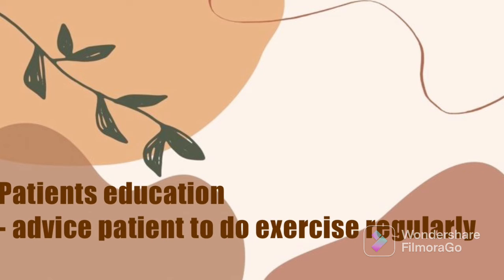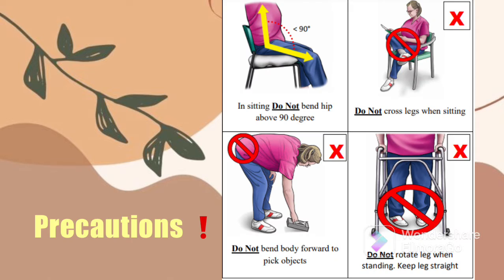TOTAL HIP REPLACEMENT VIDEO